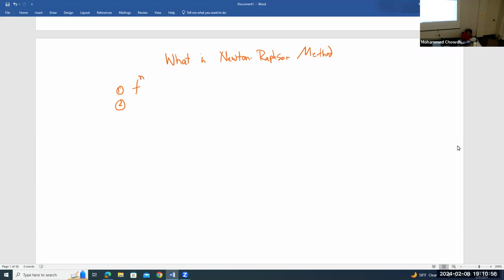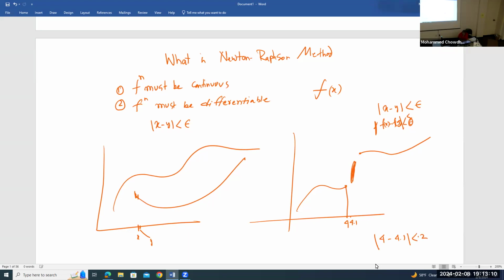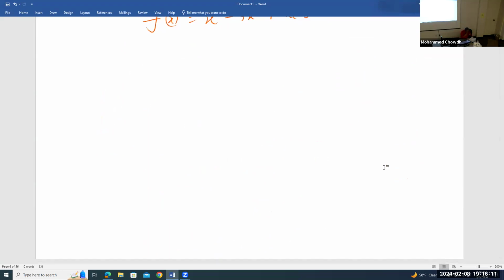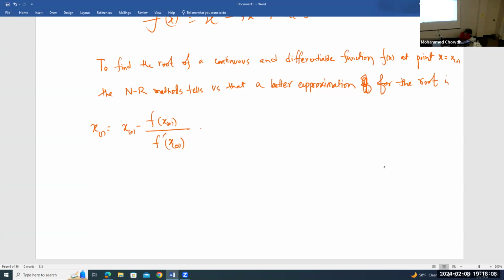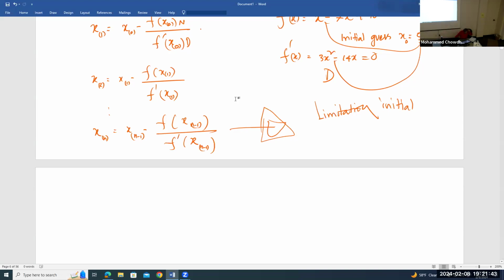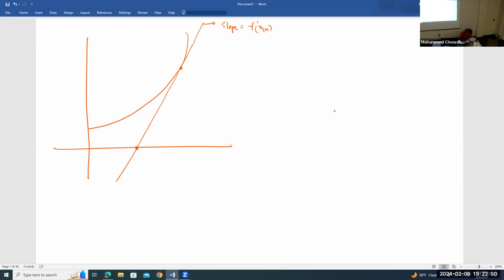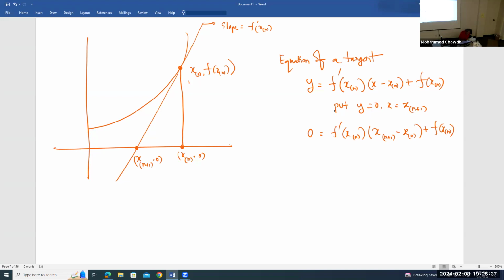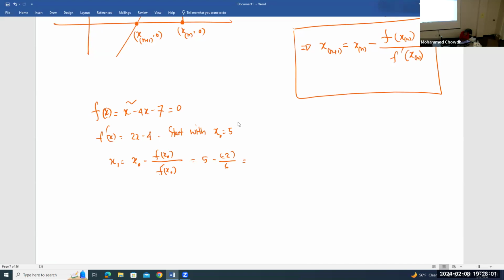Derivation of Newton Raphson Method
Newton-Raphson Method is derived with an example